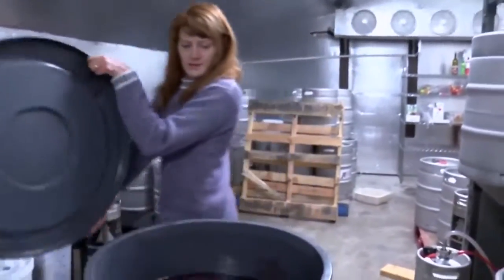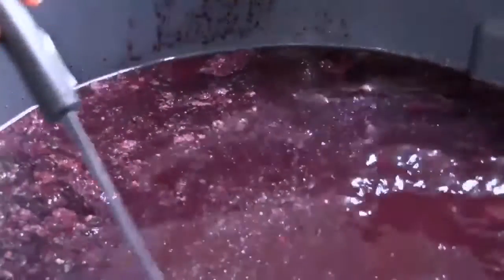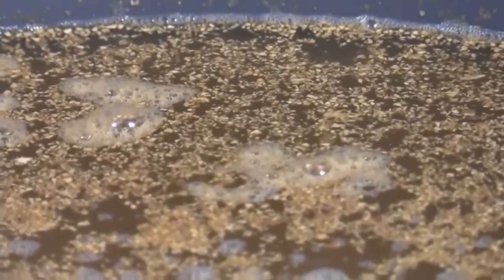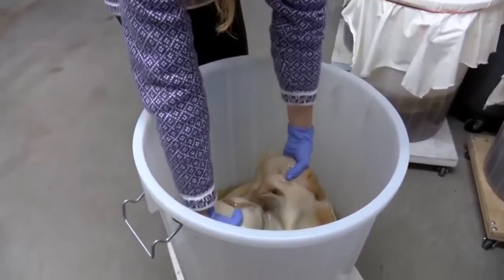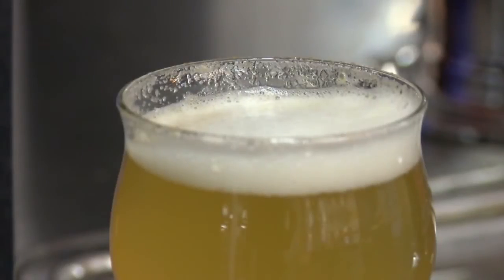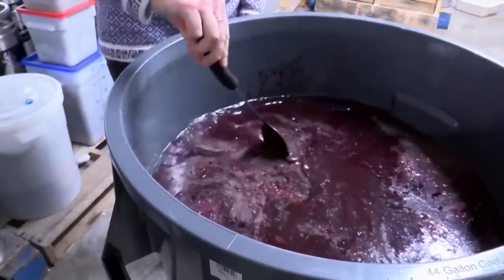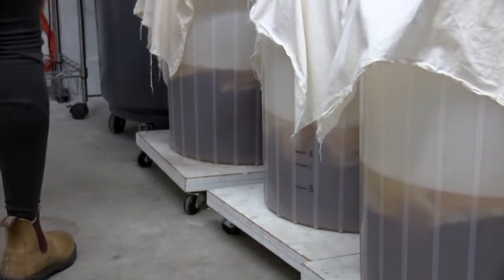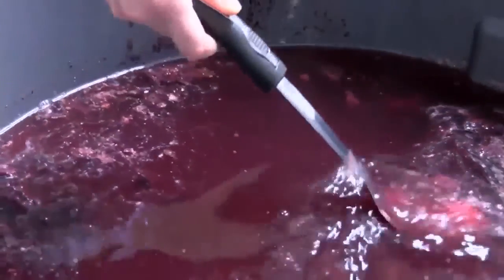Kombucha company in Whitefish uses Flathead Valley ingredients